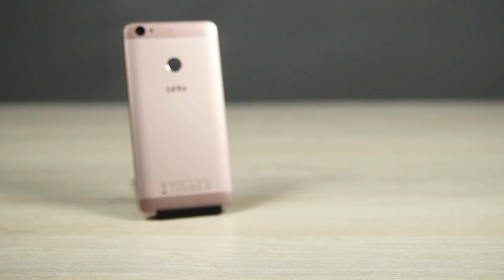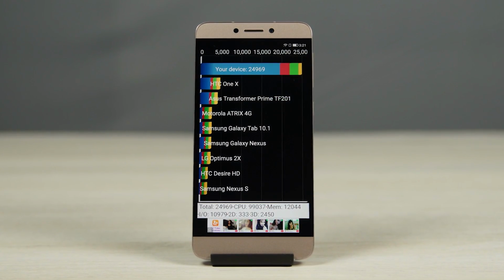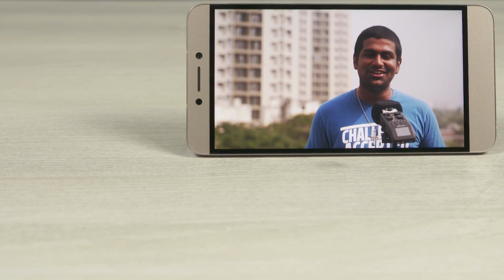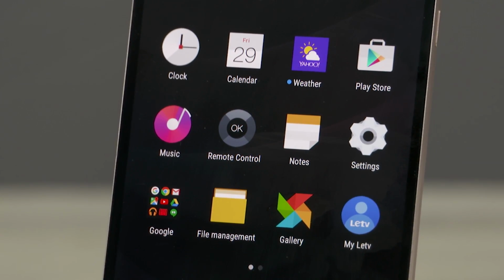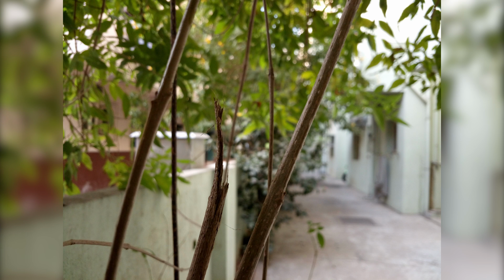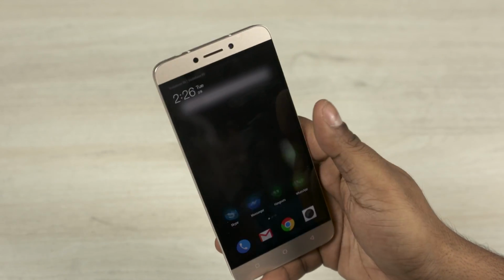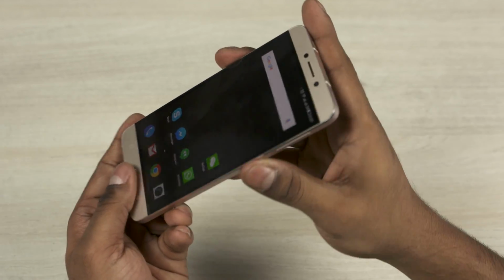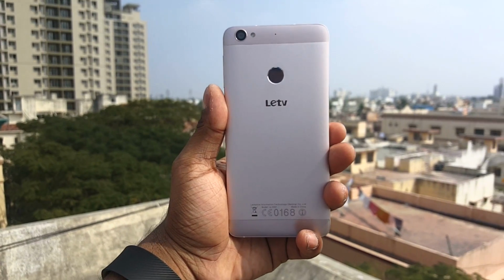LeEco (LeTV) Le 1S Review - No Compromises (...almost!)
My full review of the LeEco (LeTV) Le 1S after over a week of usage.

The Le 1S sports a 5.5" Full HD IPS LCD display.

It's powered by the MT6795T Helio X10 chip - that's 8 Cortex A53 cores clocked at 2.2GHz each, coupled with a PowerVR G6200 GPU and 3 gigs of RAM.

This Le 1S has 32GB of internal storage but has no support for memory expansion via Micro SD.